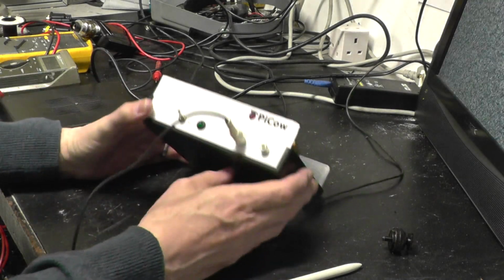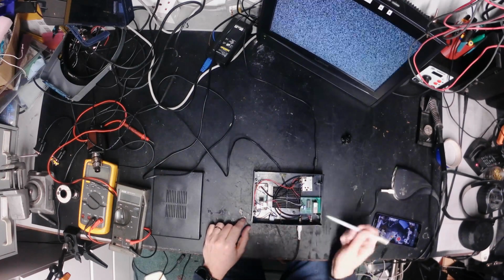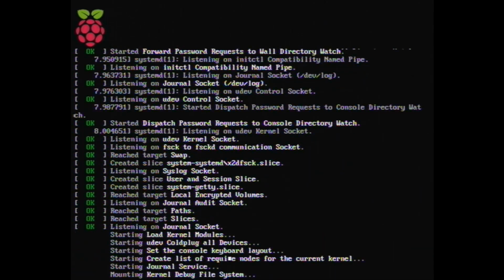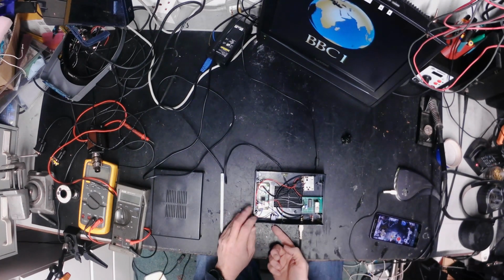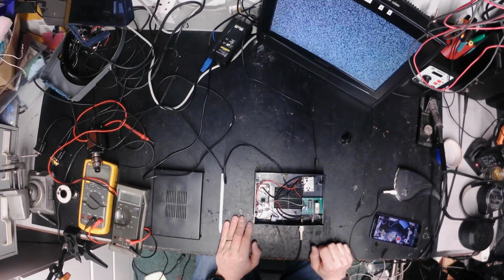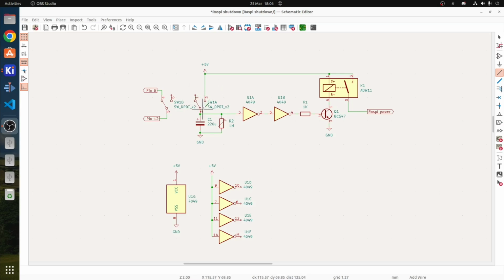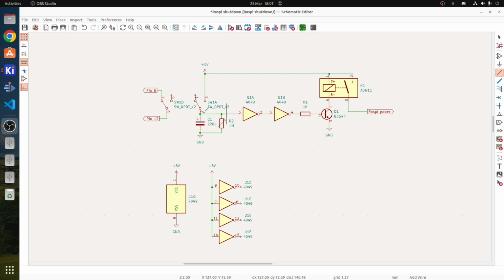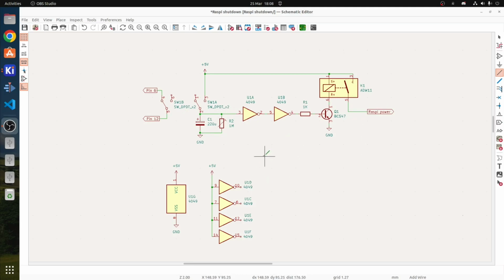A quick demo of the PiCow Computer Originated World emulator.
Let me know if you try this out!